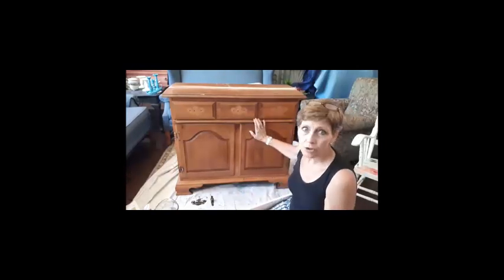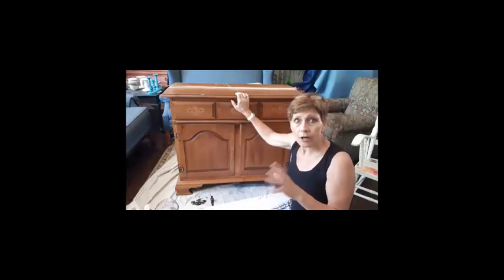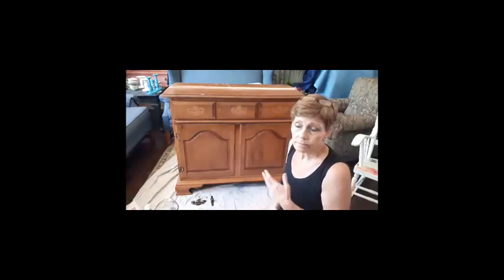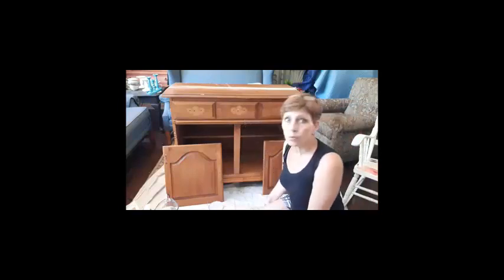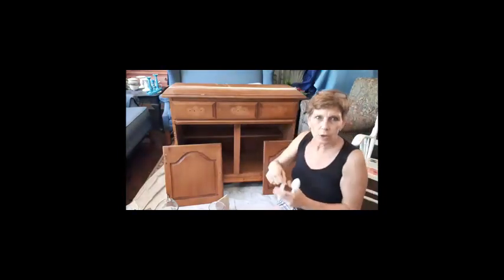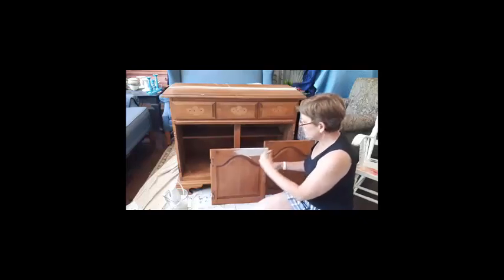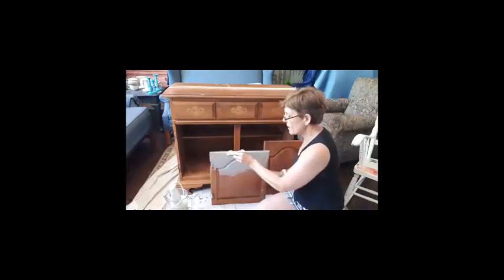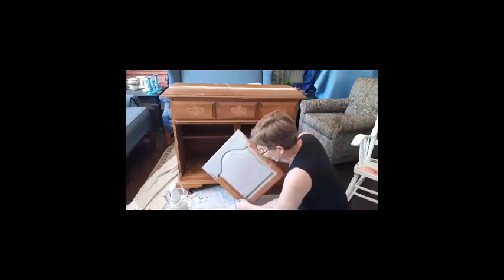Dry Sink Redo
Turning a dry sink into a buffet - a quick and easy fix and a simple farmhouse finish for a clean and classic look!